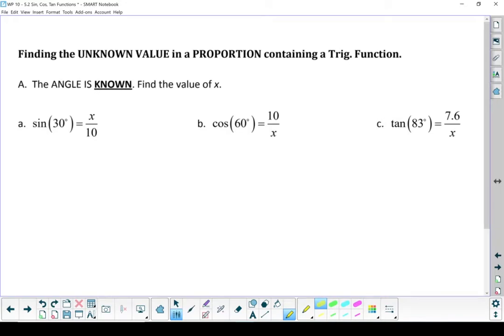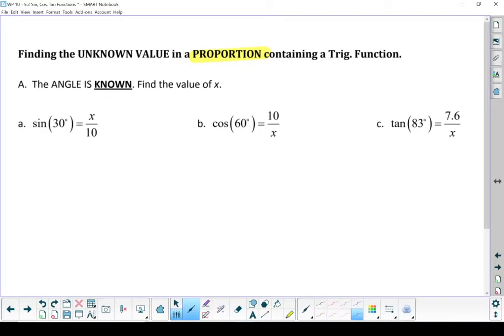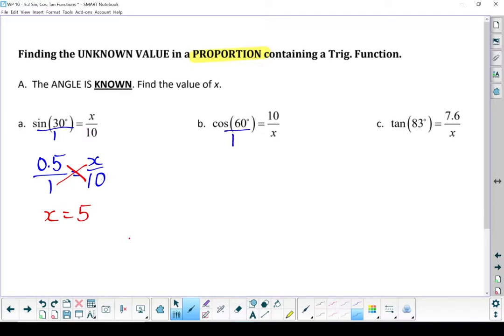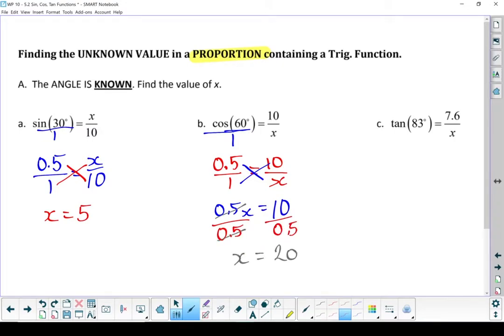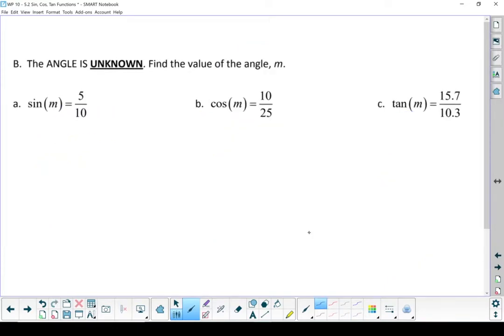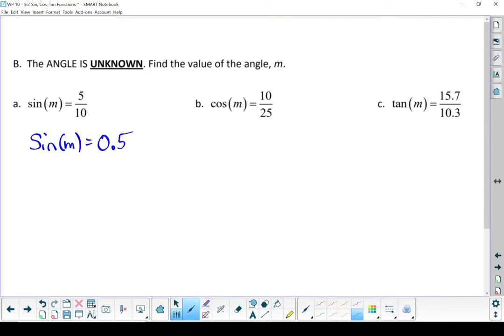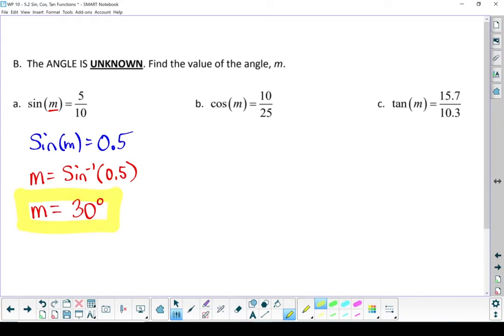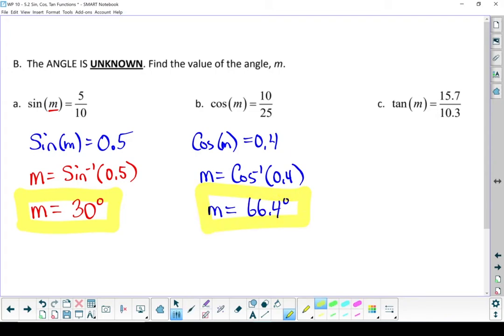WP 10 - 5.2 Sin, Cos, Tan Functions (2 of 3)